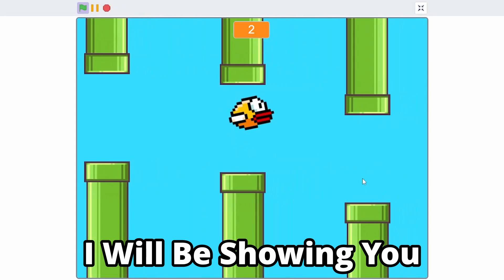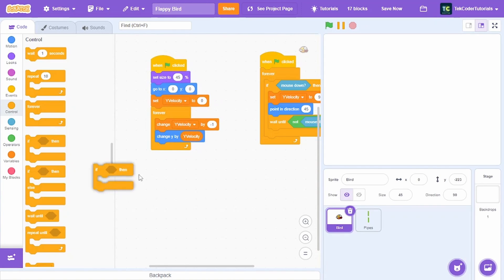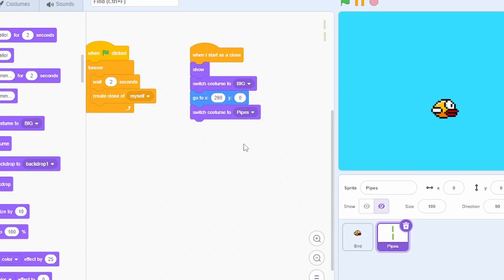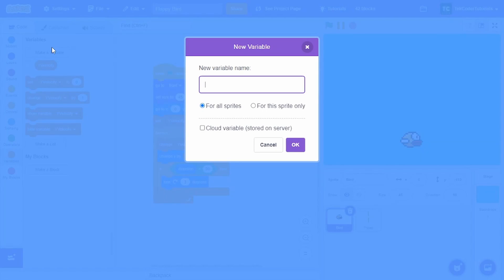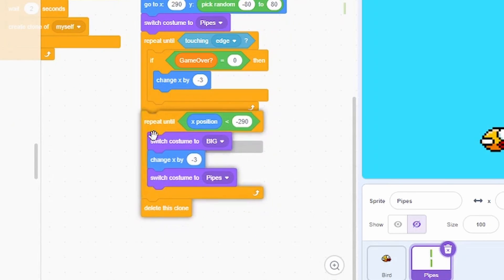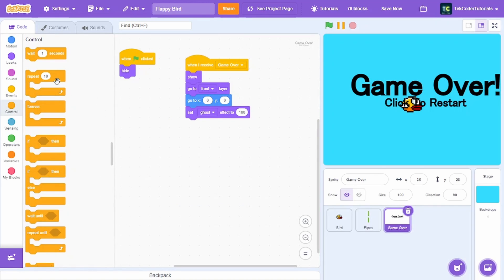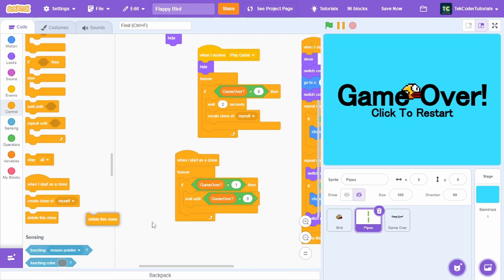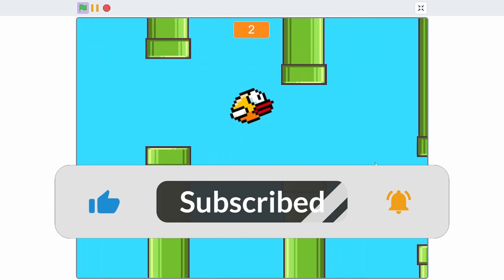How To Create FLAPPY BIRD in Scratch! (In Just 5 MINUTES)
In this video, I will be showing you how to create the famous "Flappy Bird" Game in Scratch.

TIMESTAMPS:
0:00 Intro
0:05 Assets
0:11 The Bird
1:00 Pipes
2:18 Game Over
5:07 Scoring
5:37 Outro